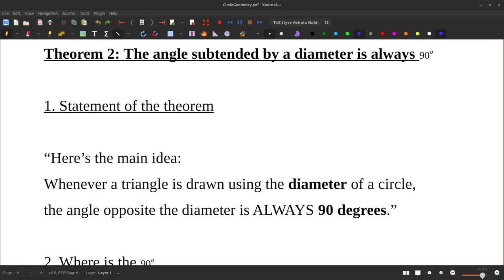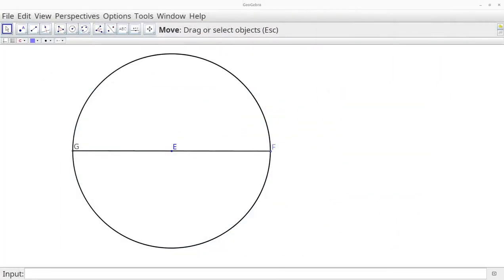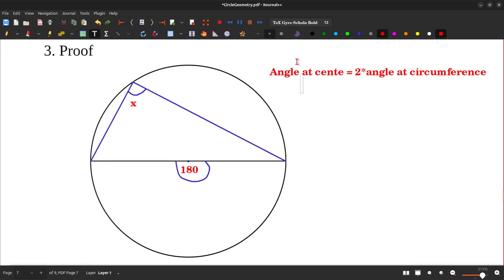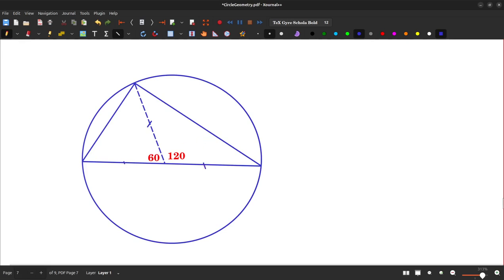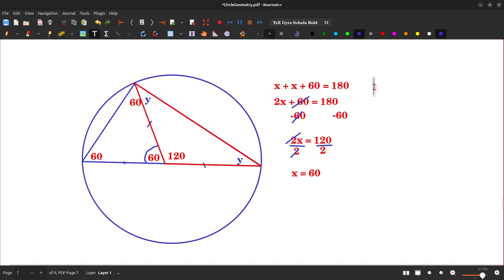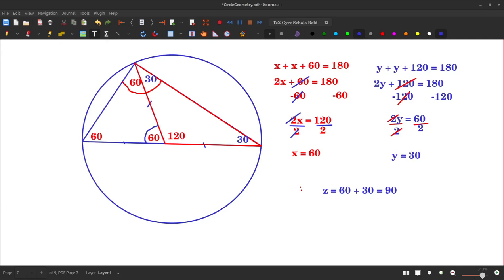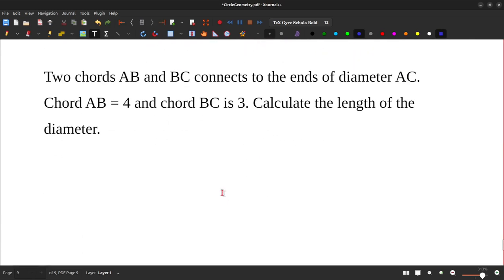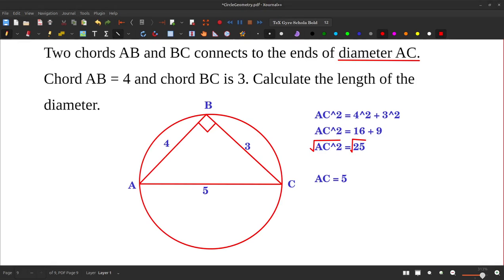Circle Geometry | Episode 3 — Angle in a Semicircle (90° Rule)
EPISODE  3 — Angle in a Semicircle (90° Rule)
Welcome back to the **Circle Geometry Mastery Series!
In this episode, we break down one of the most famous and most useful theorems in mathematics:
Thales’ Theorem, also known as the Angle in a Semicircle Rule.

👉 Key Fact:
Whenever the triangle is drawn using the diameter of a circle,
the angle opposite the diameter is ALWAYS 90°.
This is a guaranteed right angle — every time!

✔️ What the diameter means
✔️ Why the angle in a semicircle is always 90°
✔️ Simple reasoning behind Thales’ Theorem
✔️ Real-life application example

## 🎓 Perfect For Students Preparing For:

IGCSE
EGCSE
GCE O-Level
NSC (South Africa)
Any syllabus covering circle geometry

## ⭐ Why This Rule Matters

This theorem appears requently in exams, especially in angle-chasing questions, right-angled triangles, and Pythagoras applications.
Mastering it will help you solve circle geometry questions faster and more confidently.

## 🔔 Don’t Forget

If this episode helped you,
so you don’t miss Episode 4!